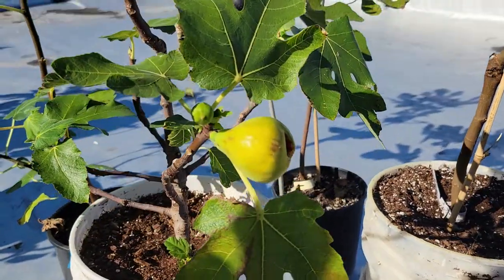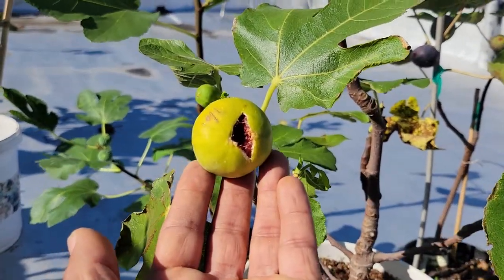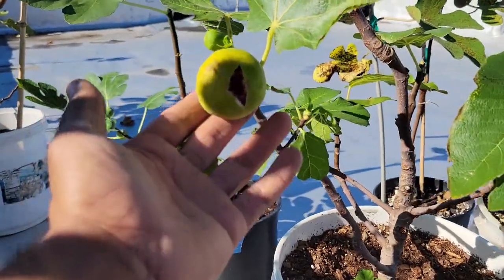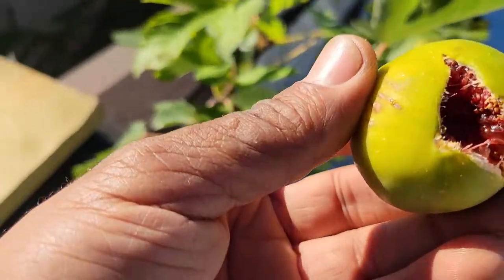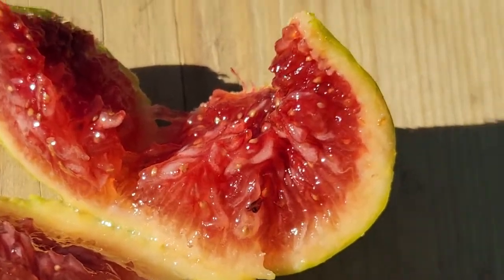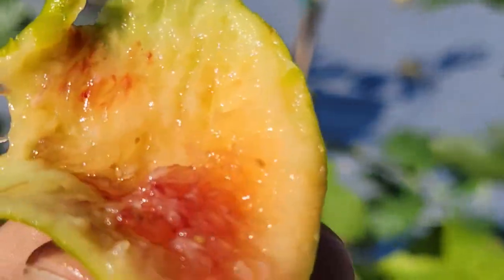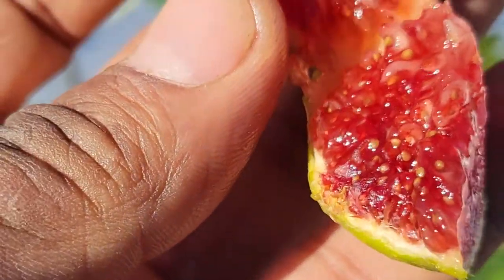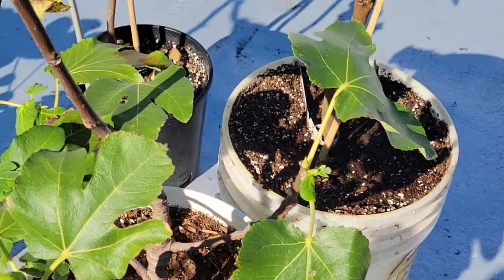Coll de Dama Blanc Fig tasting.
This is a really nice variety with really good taste.